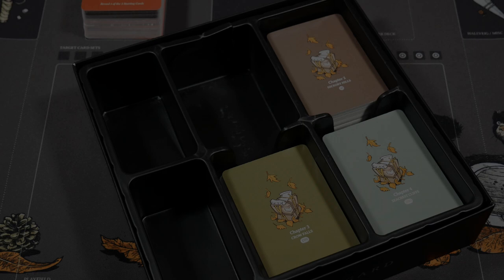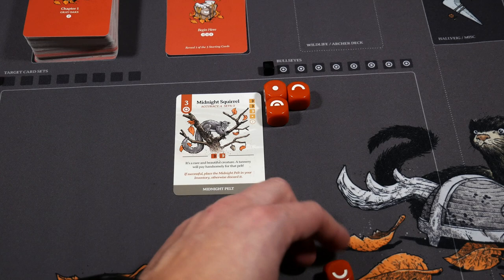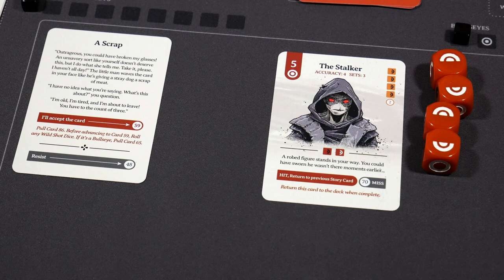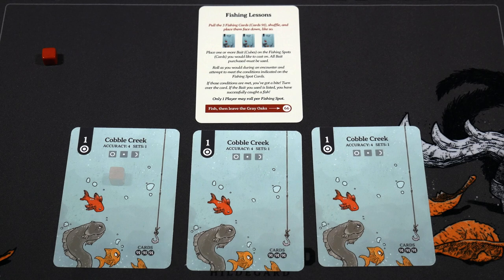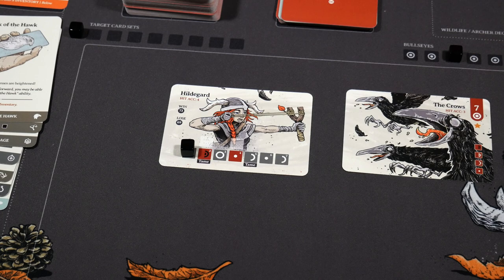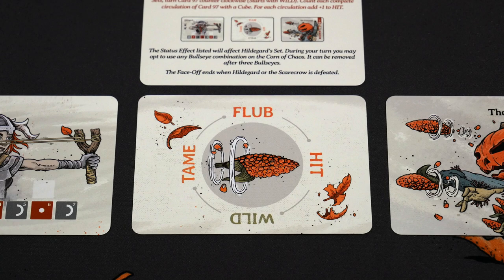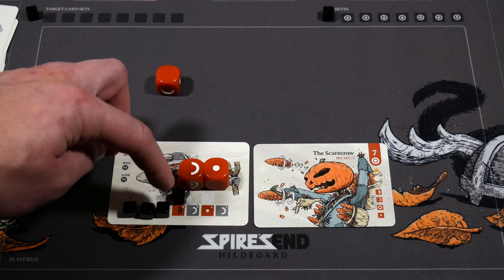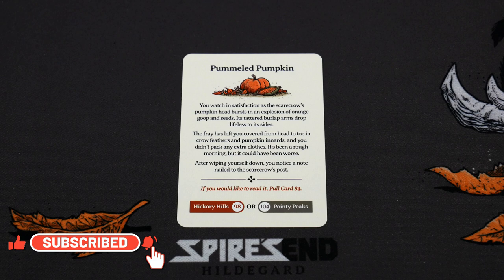Spire's End: Hildegard | Chapter #1 | Part #1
Rollers! Join me as we head into adventure together in Spire's End: Hildegard created by Greg Favro with art by Diego Frias and published by Favro Ventures, LLC. In this video we head right into the action of Chapter #1 with a solo playthrough. Hope you enjoy and be sure to let me know which choice at the end of the video we should go with in the comments!

Intro 0:00
Overview 0:28
Gameplay 1:15
Conclusion 52:25
Patreon Rolling Solo Producers 52:44

"Hildegard is a stand-alone card game adventure set in the world of Spire’s End. Over the years, I've grown fond of Hildegard -- a main character from the first game. This is her story.

After the dark descent into the Spire, I felt like a change of pace was in order. With Hildegard, I can do that. I've left behind the cold and the dark for something warm and vibrant.

The game has almost no set-up, intuitive rules, and minimal components. No DM, bookkeeping, or character sheets. What you will have is a stack of over 400 beautifully designed and illustrated cards with some custom dice!

Like the previous game in the Spire's End series, the story unfolds one card at a time. You will be presented with numerous-narrative driven choices, enemies, and items that move the story along."